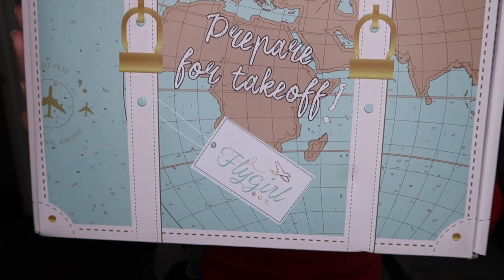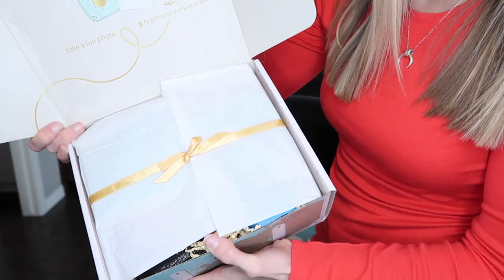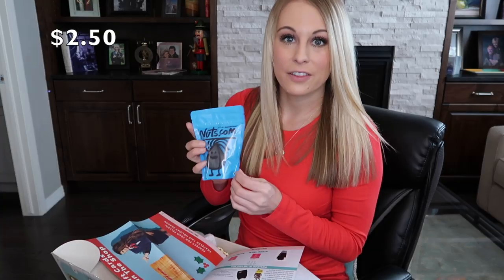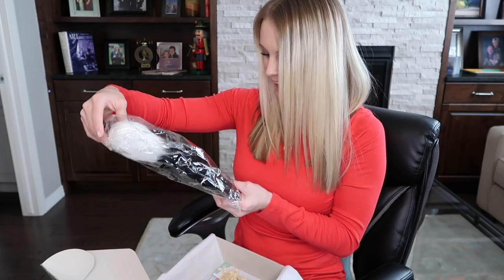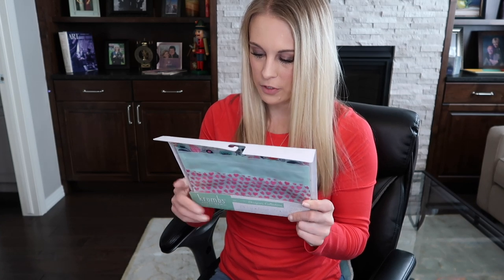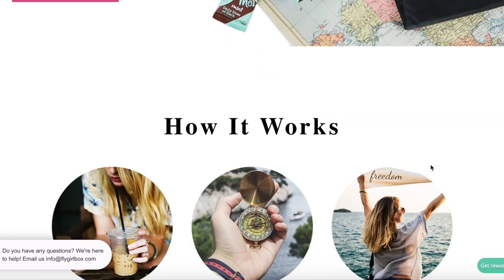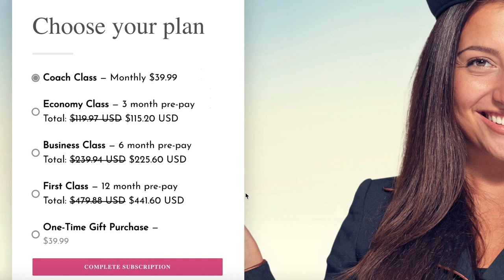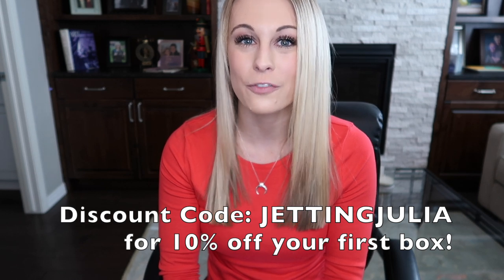A Subscription Box for Travelers! FlyGirl Box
THE PERFECT SUBSCRIPTION BOX GOR TRAVELERS! FLYGIRL BOX

Hello everyone welcome back to another episode of Vlogmas! Thank you so much to FlyGirl Box for sending me this wonderful December deluxe box! Thank you everyone so much for watching and supporting my channel.

xoxo - Julia

PRODUCT LINKS
Packing Cubes
Portable Phone Charger
My camera: Canon PowerShot G7 X Mark II (Black),
My lunchbox
Water resistant backpack
SUNGAIT Sunglasses